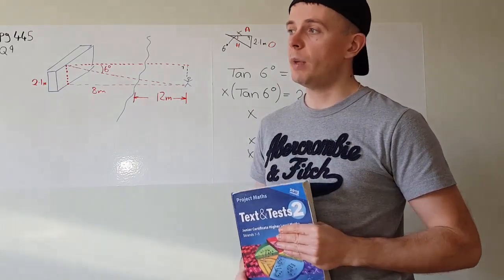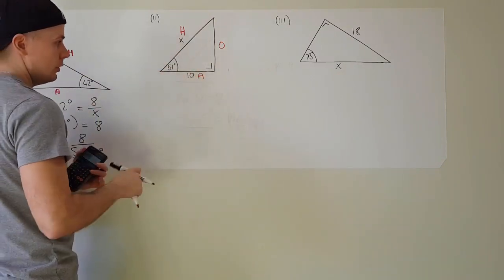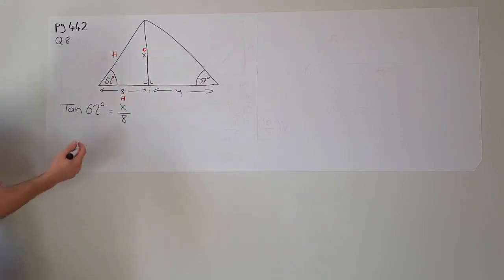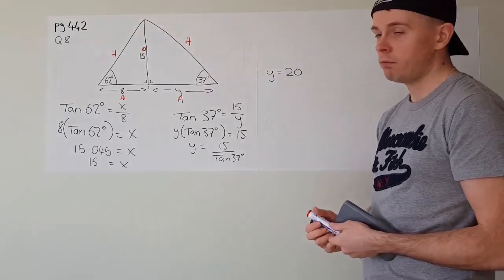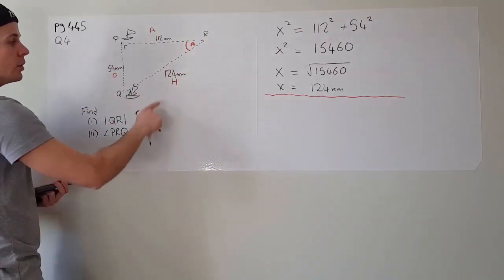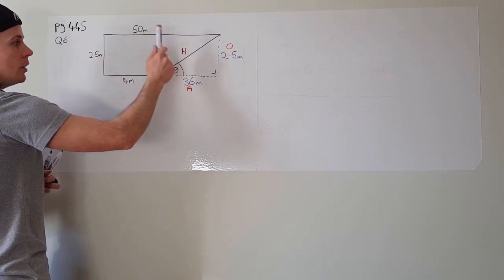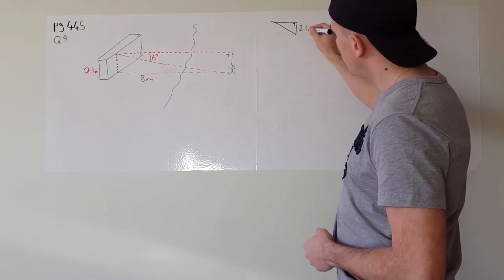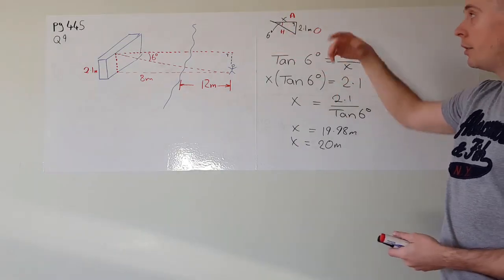Trigonometry Homework, Text&Test 2, Pg. 442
If you don't have this book then pause the video, attempt the questions and work along with me!